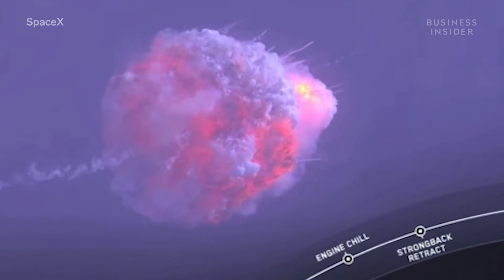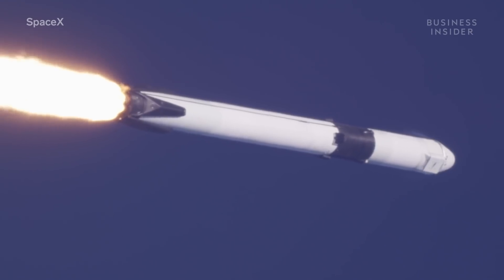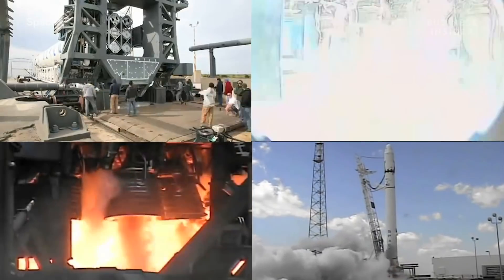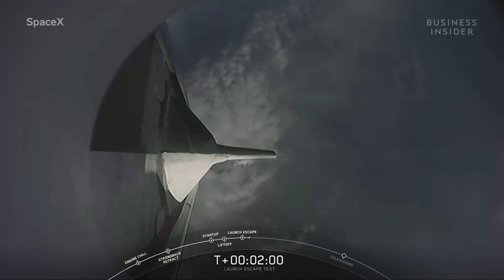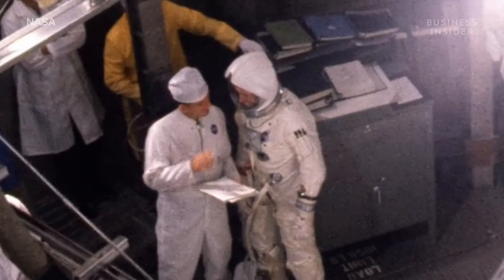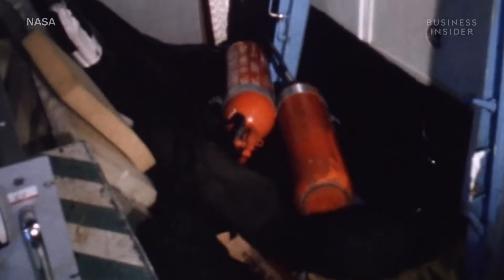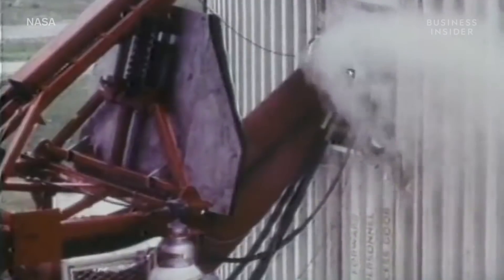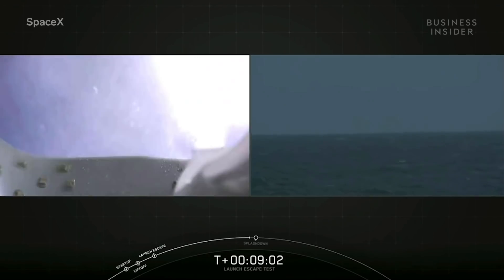Why SpaceX Blew Up A Falcon 9 Rocket On Purpose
SpaceX and NASA on January 19 purposefully blew up a Falcon 9 rocket. The "in-flight abort" test was meant to assess the Crew Dragon escape system. The Crew Dragon is a spacecraft attached to the Falcon 9 that is designed to take human passengers to space. The planned explosion can be tied to the Apollo 1 accident in which three astronauts died during a preflight test. Some experts believe that the space race pressured NASA into cutting corners at the expense of safety while testing Apollo 1. This led to stricter regulations for space missions that still apply today.